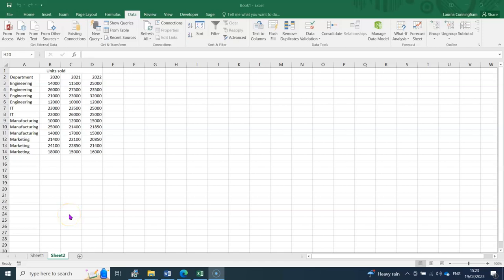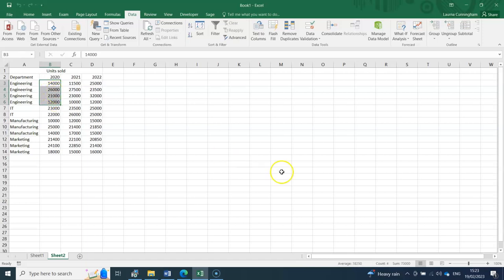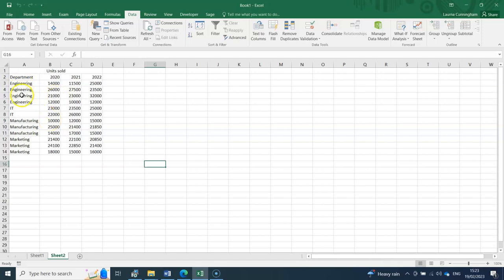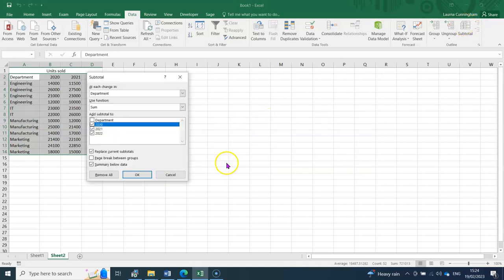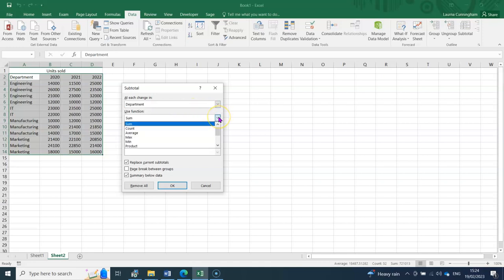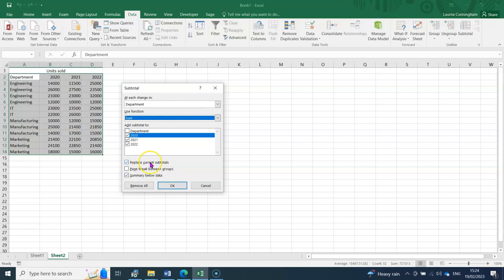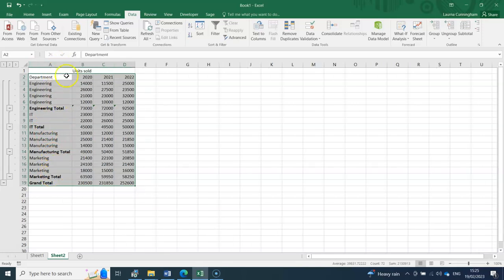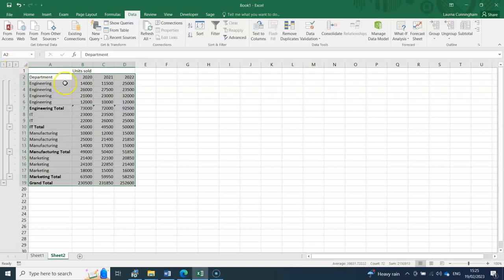Adding a subtotal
How to add a subtotal MS Excel